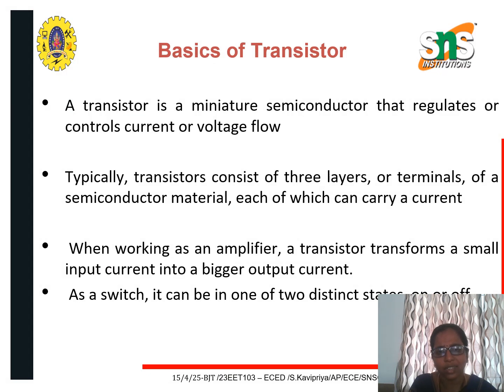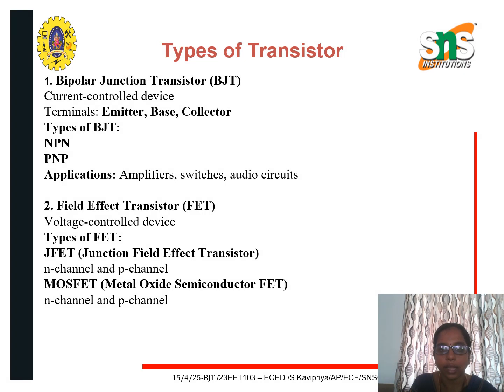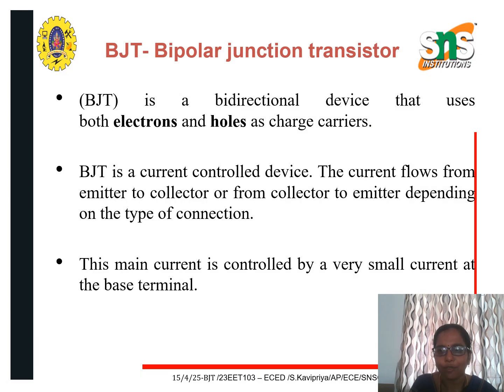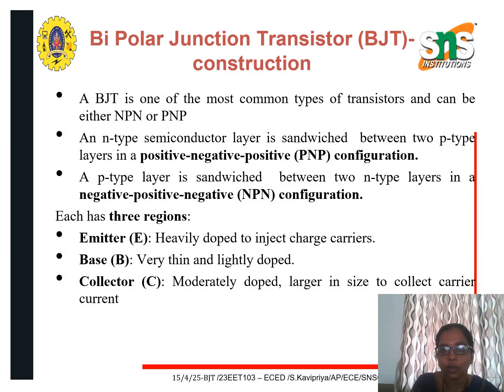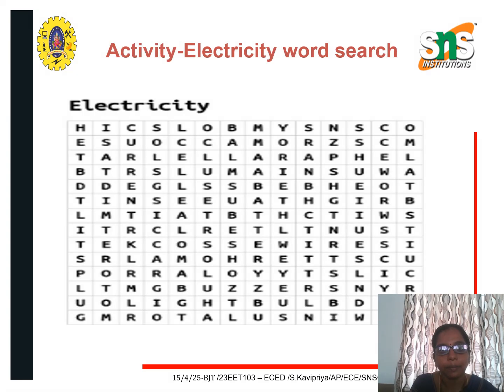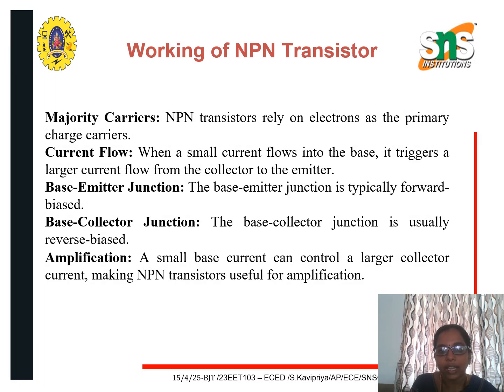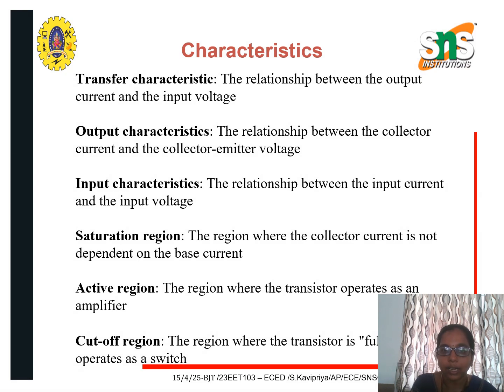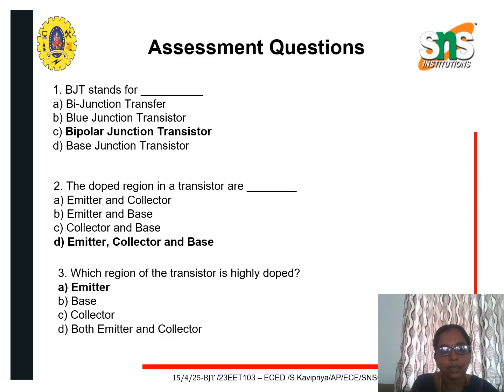BJT | Electric Circuits and Electron Devices | SNS Institutions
Transistor is a semiconductor device used to amplify or switch electronic signals and power. It's a fundamental building block of modern electronics, acting as both an amplifier and a switch.This video is about Bipolar junction Transistor introduction, construction, mode of operation and applications.